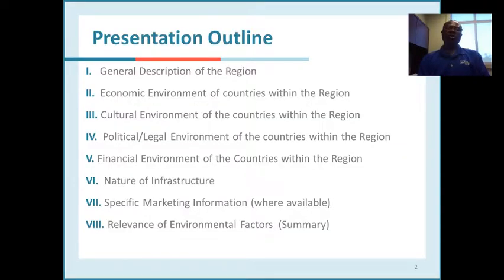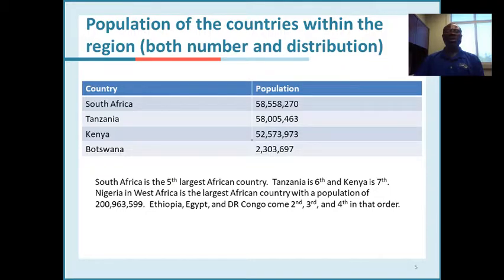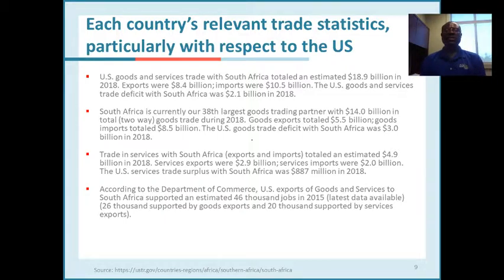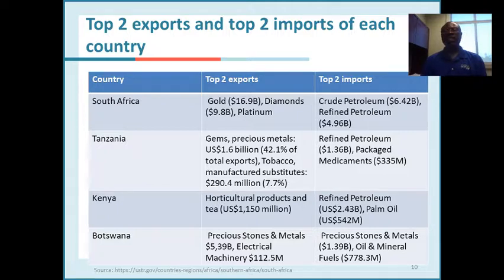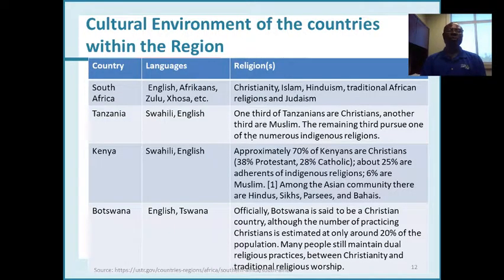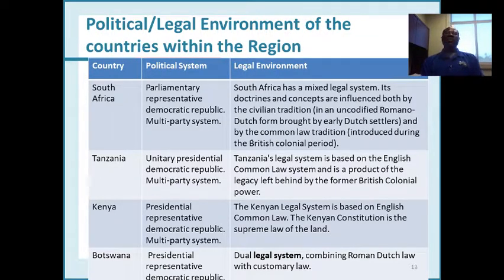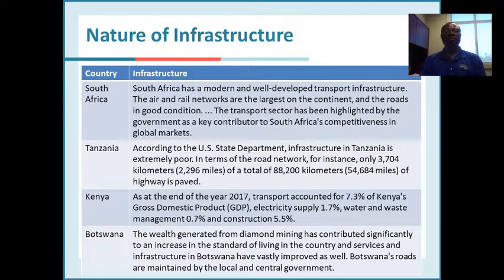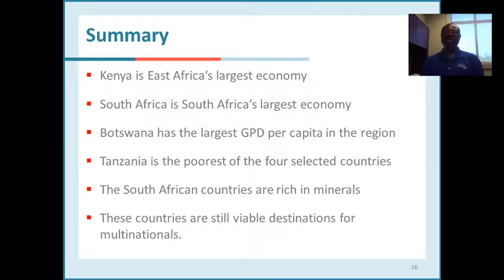nwoha john busn501 globalanalysis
John Nwoha's posting for global business analysis in partial fulfillment for the requirements of BUSN 501 Summer 2019